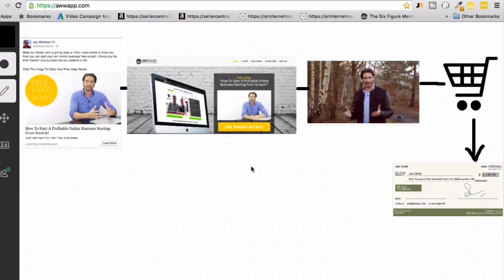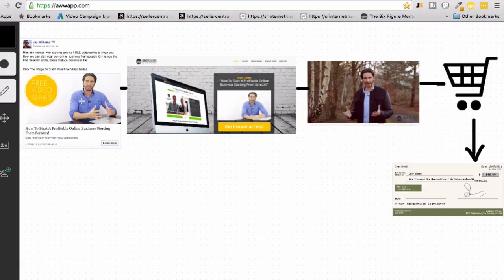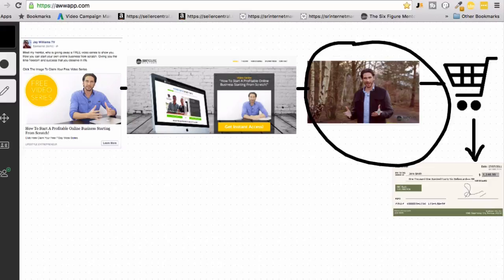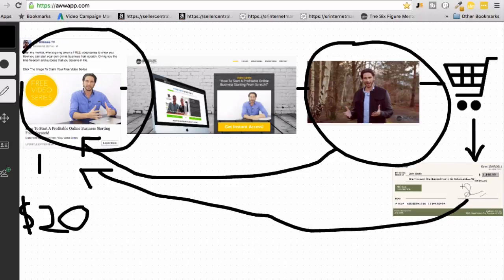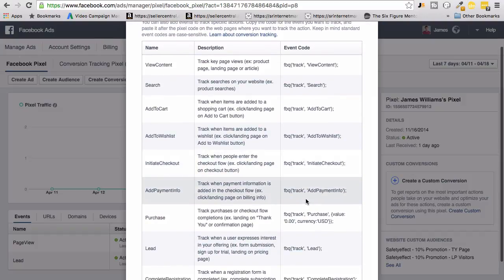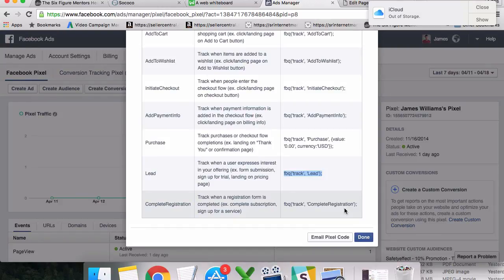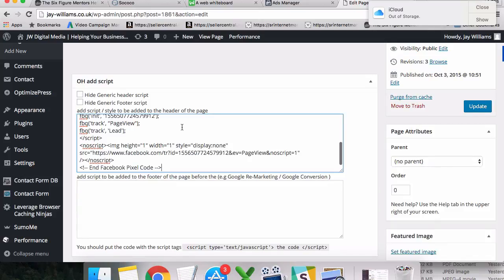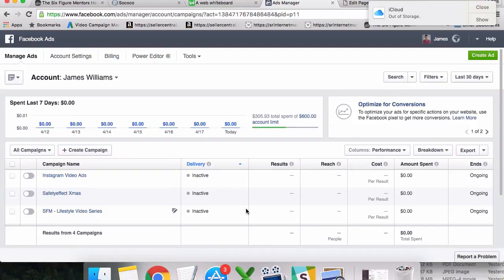New Facebook Conversion Pixel 2016